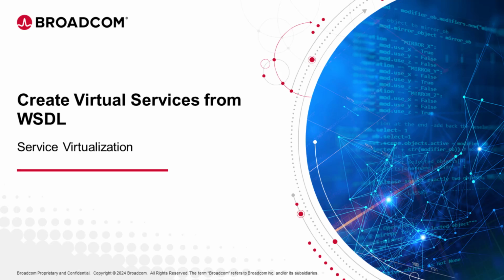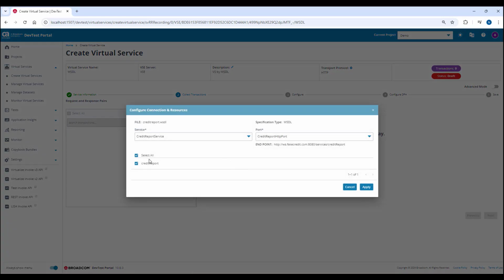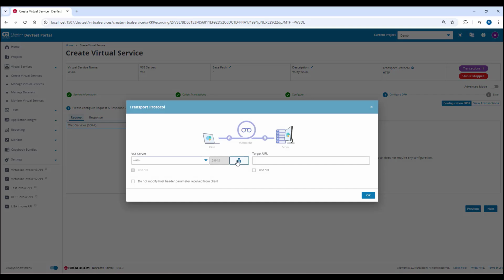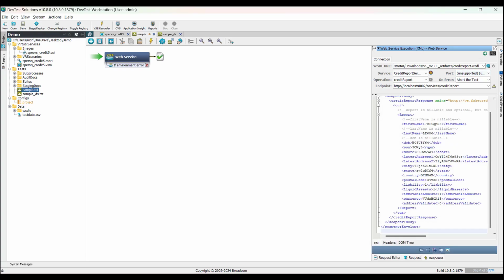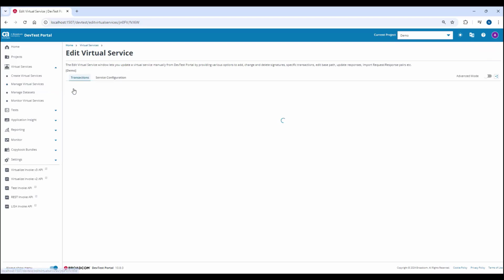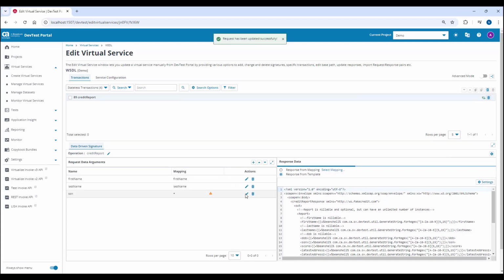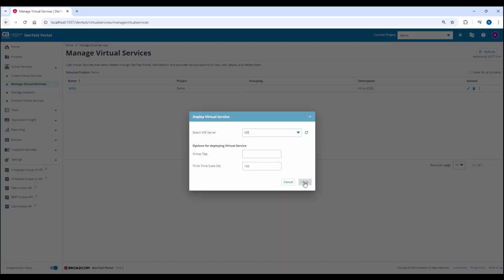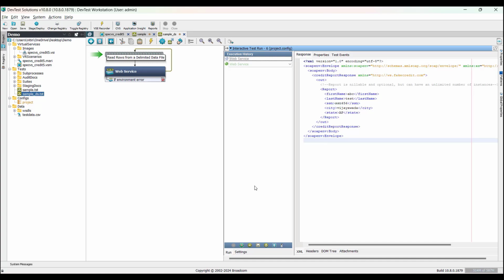Service Virtualization Creating a Virtual Service from WSDL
This video explains how to use Service Virtualization to create a virtual service from WSDL.